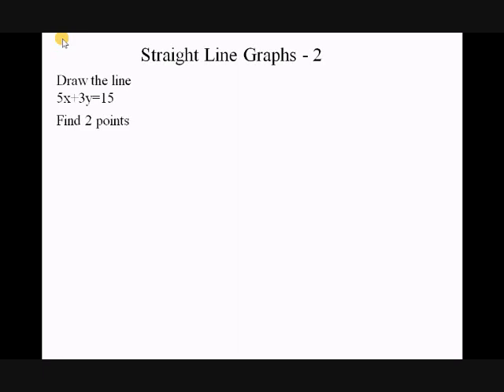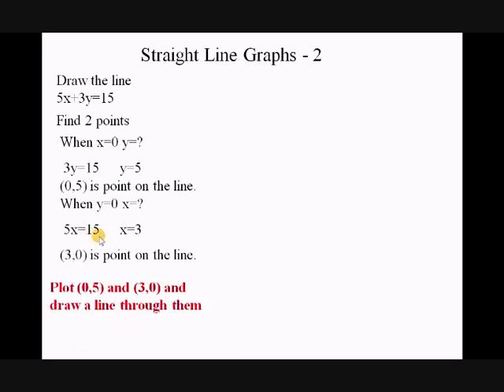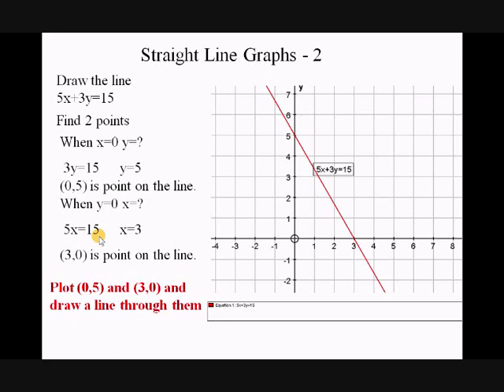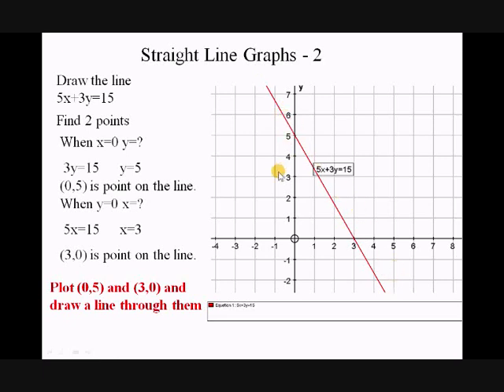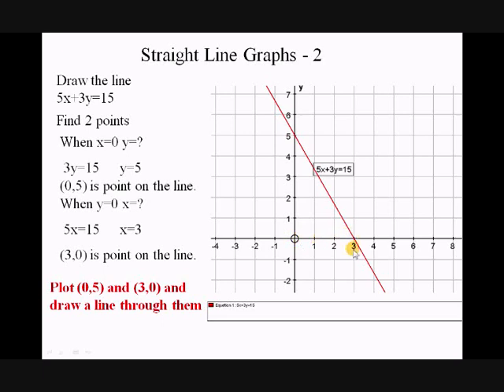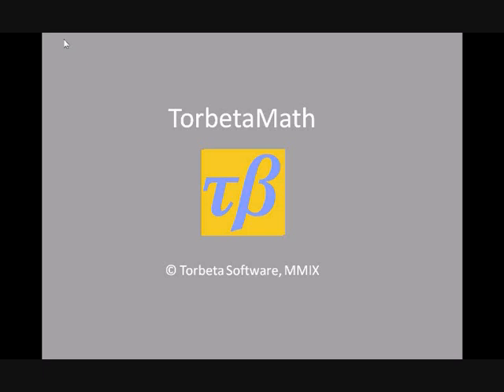Straight line (linear) graphs 2 (intercept method)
How to draw straight line graphs eg y=2x-3 ( generally y=mx+c) when in the form 5x+3y=15 (generally px+qy=r)